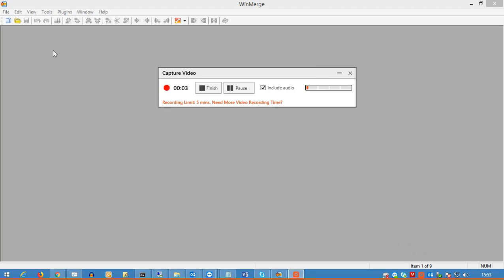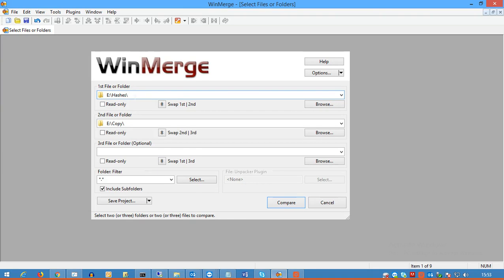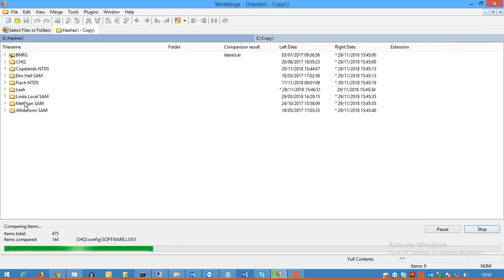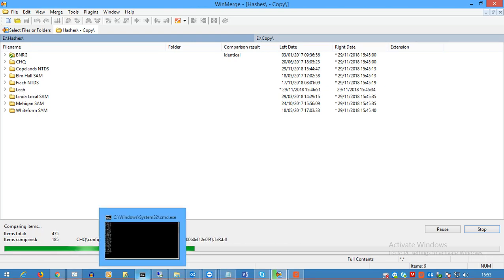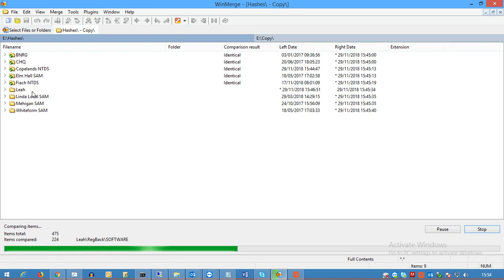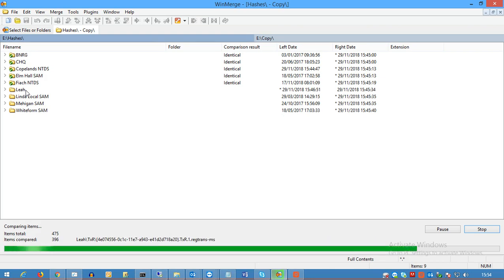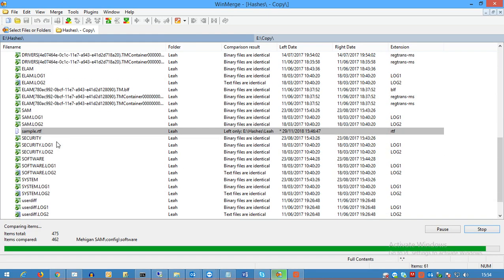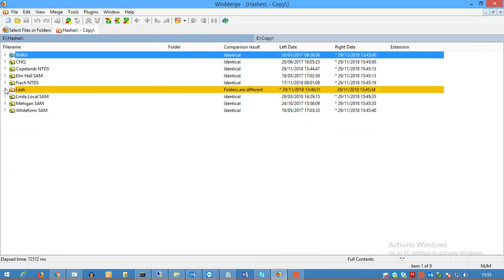How To Use WinMerge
A brief description of how to use WinMerge to compare two folders.